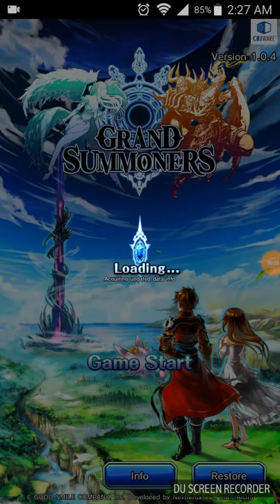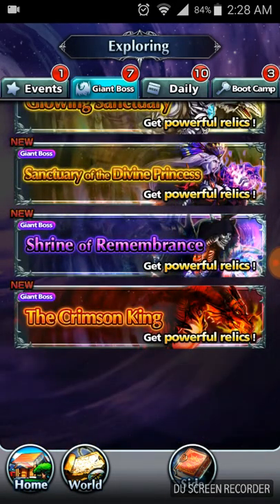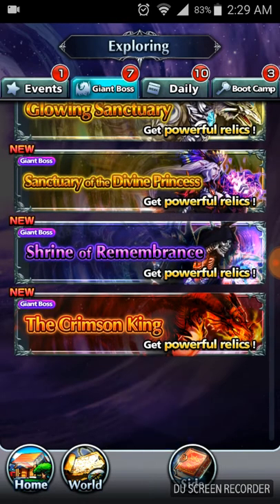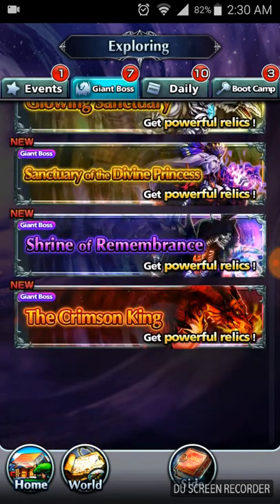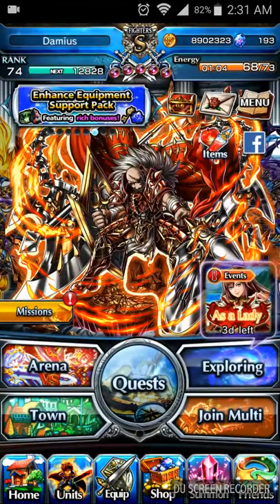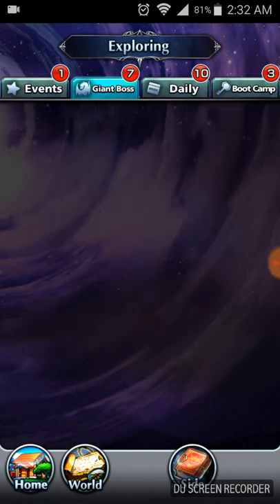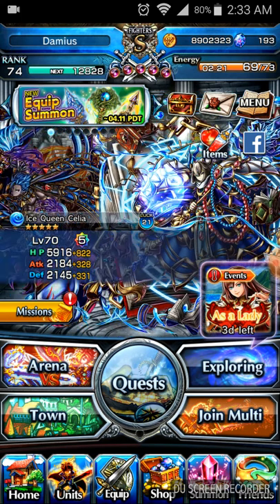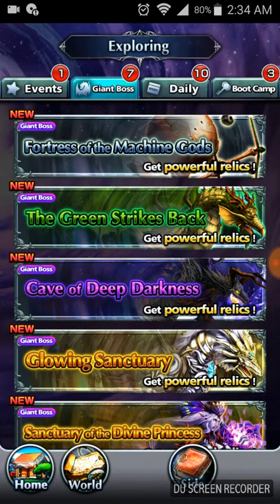Grand Summoners: Future Big Boss Content